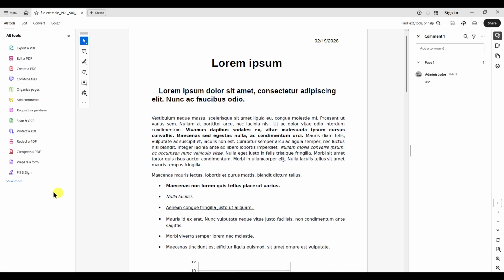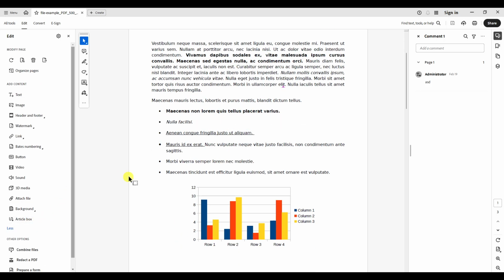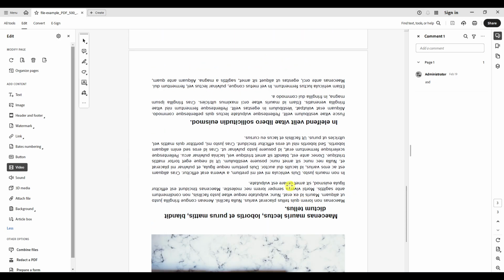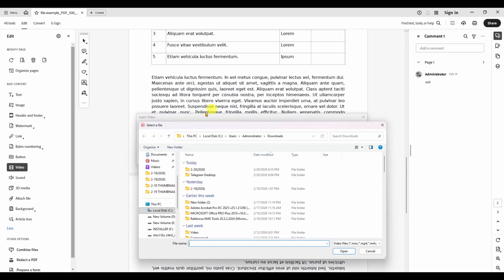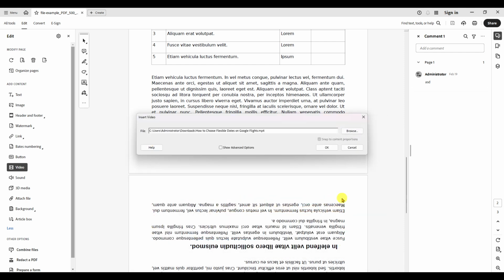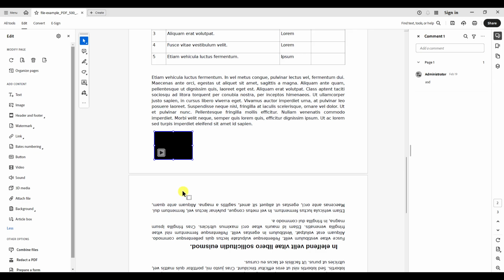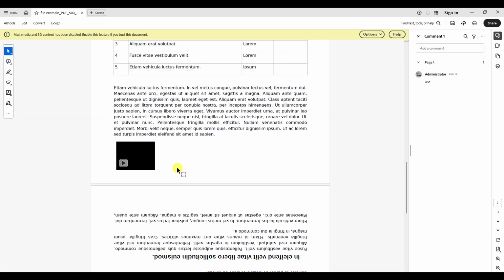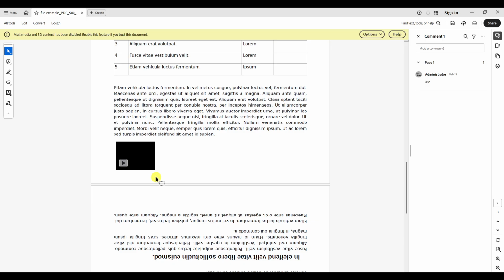How To Add A Video In A PDF Using Adobe Acrobat Pro DC (2026) (Complete Guide)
In this video, I’ll show you how to add a video in a PDF using Adobe Acrobat Pro DC step by step. If you’re looking for a simple Adobe Acrobat Pro DC tutorial on how to insert video in PDF Acrobat, this complete guide will help you understand everything clearly.

You’ll learn how to embed video in PDF file, how to add MP4 to PDF Acrobat, and how to use the Adobe Acrobat video feature properly. We’ll also cover how to add multimedia to PDF so you can create an interactive PDF with video for presentations, reports, or client documents.

Whether you want to insert media in PDF, create interactive PDF Adobe files, or just understand how to add a video in a PDF the right way, this PDF video tutorial is perfect for beginners. Follow along and you’ll be able to embed video in PDF quickly and easily using Adobe Acrobat Pro DC.